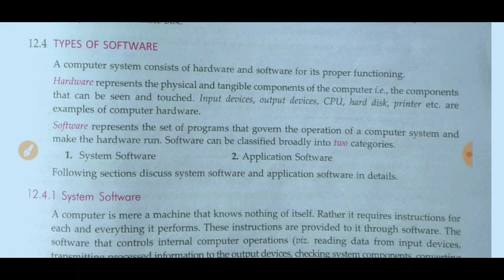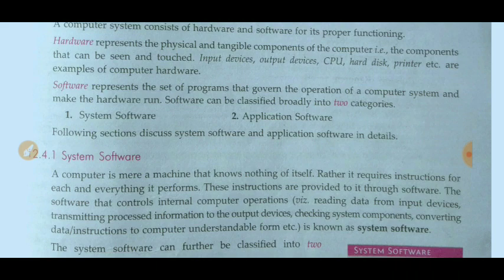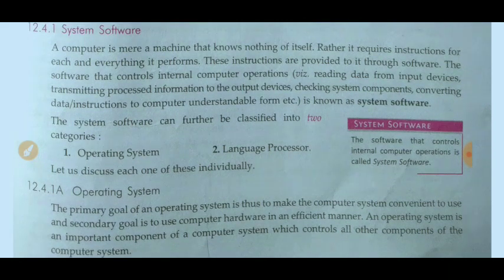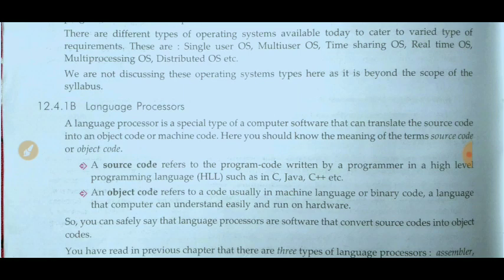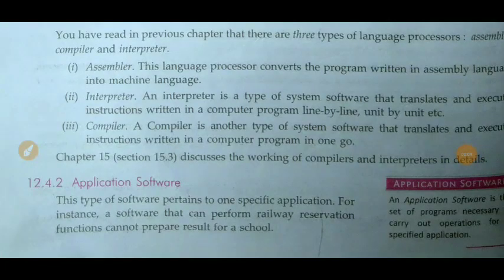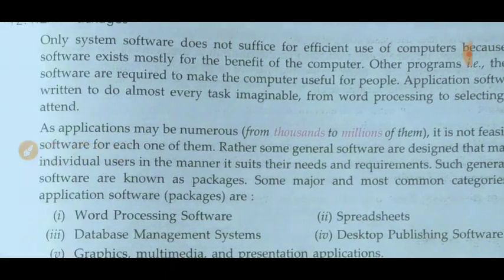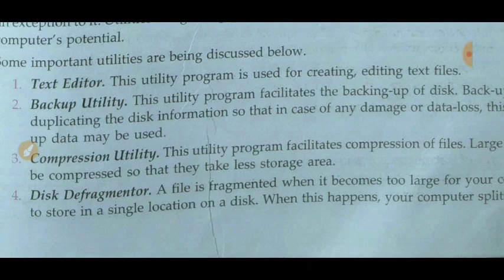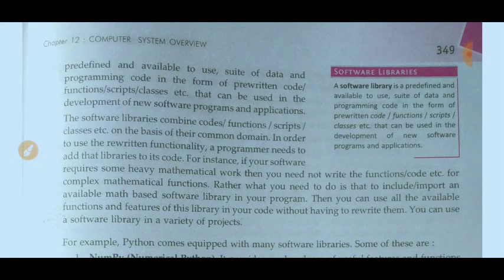Types of Software | Class- XI | Unit - 1 | by Bhanu Pandey | SPS Kichha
Student will understand about different types of software like system software and application software and its sub parts